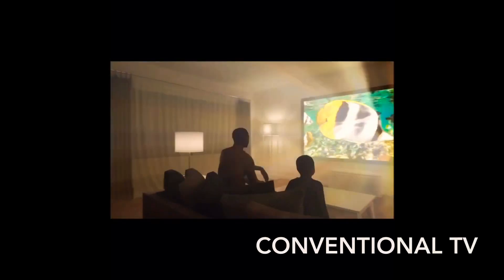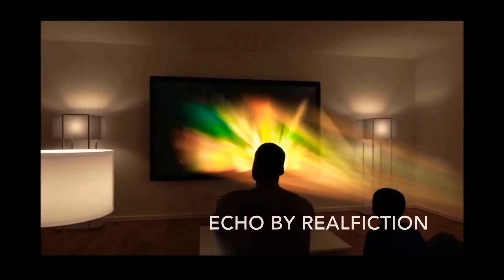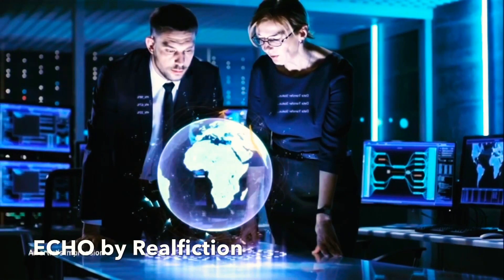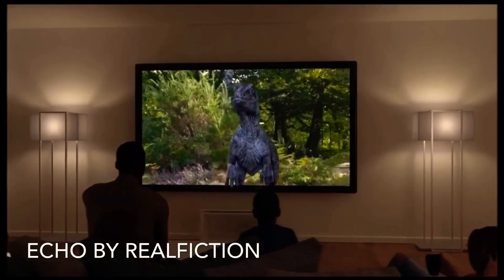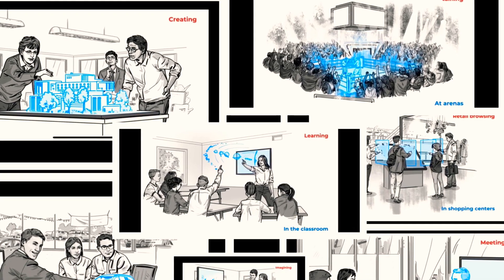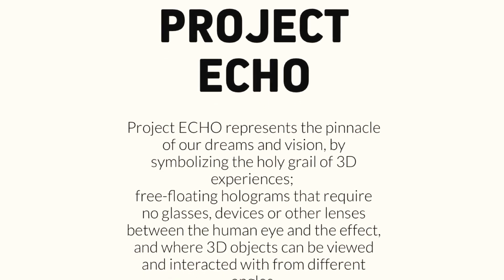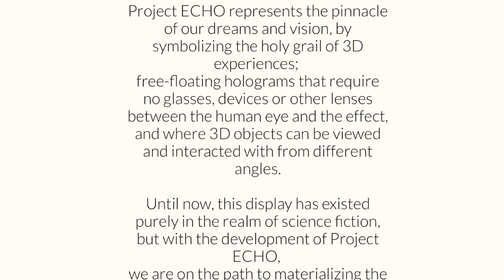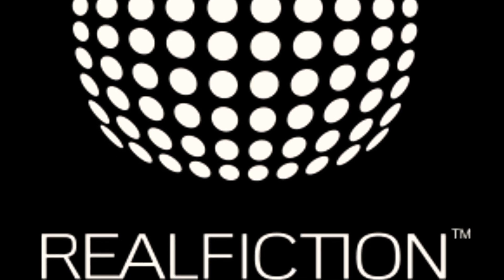7 juli 2020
Project ECHO by Realfiction. Revolutionizing 3D hologram technique. This video gives a little hint of what’s coming in September.